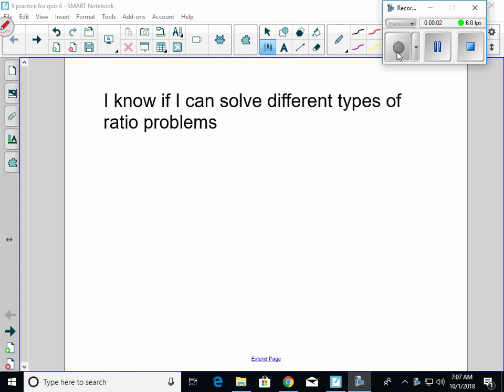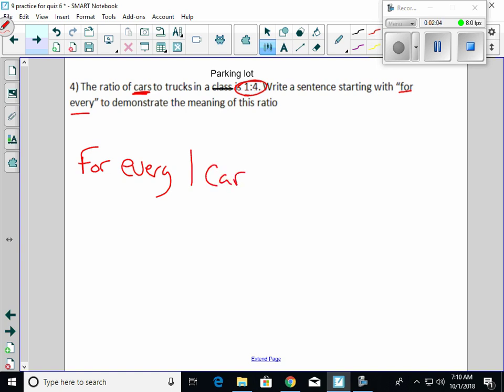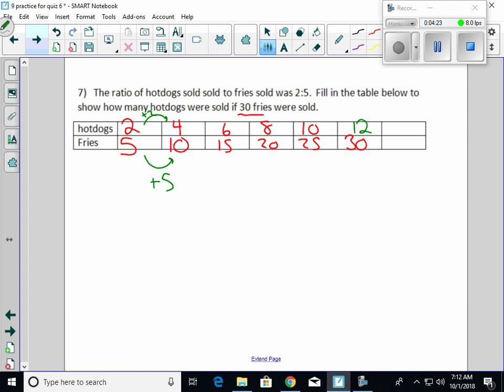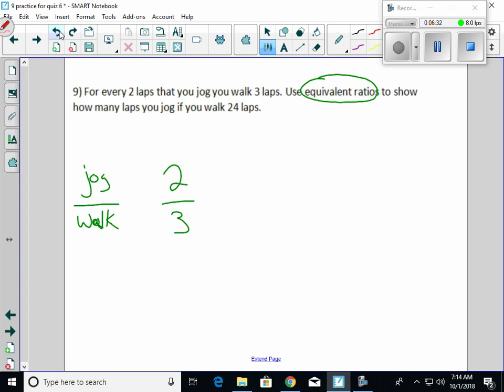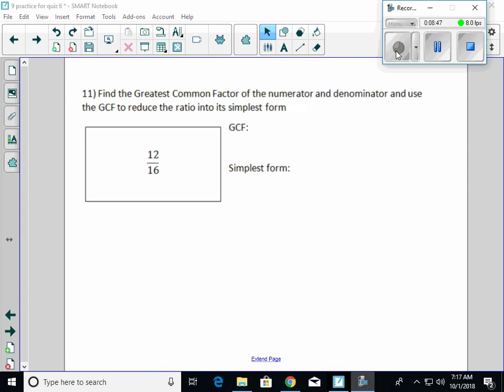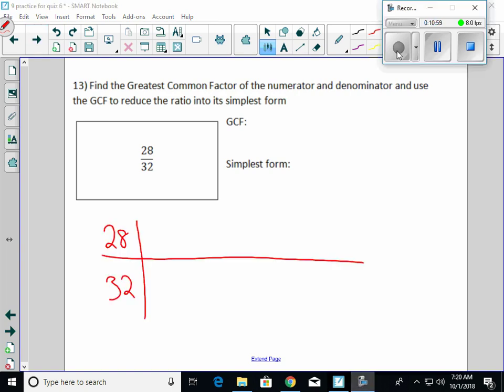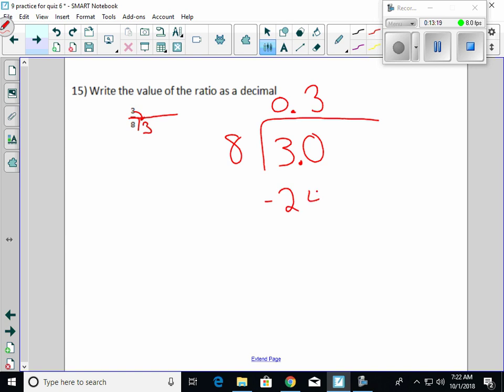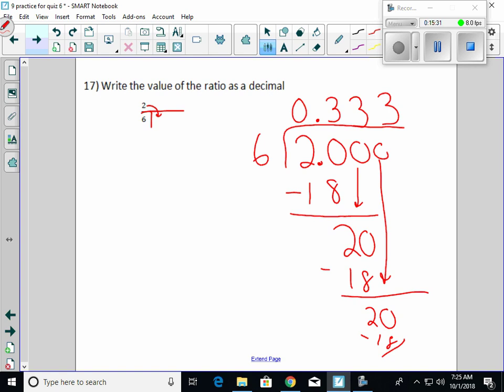9 review ratios video 6